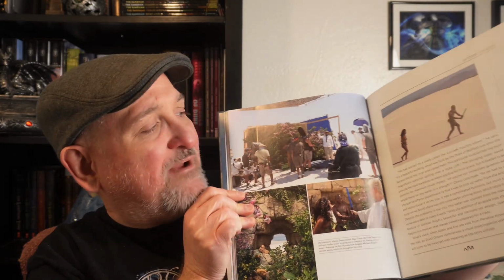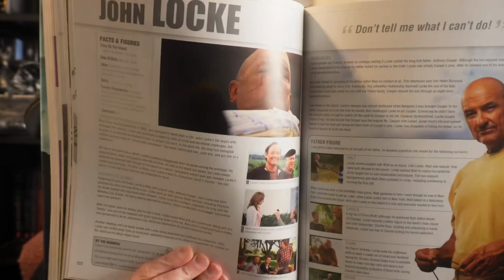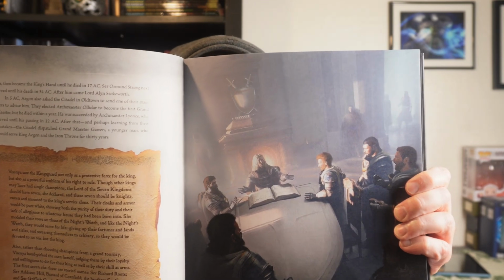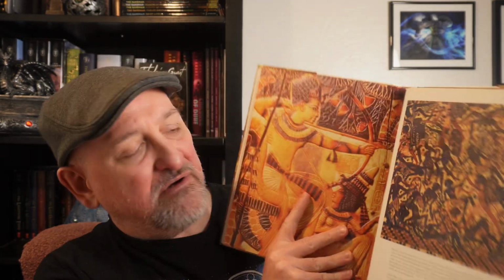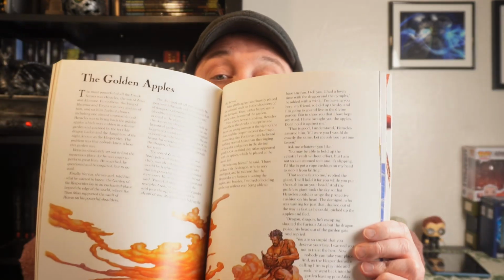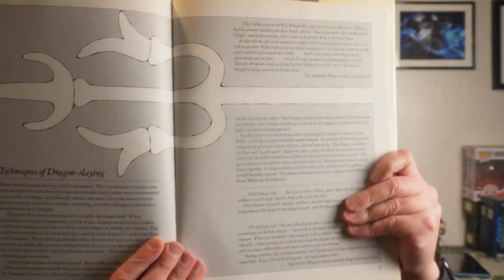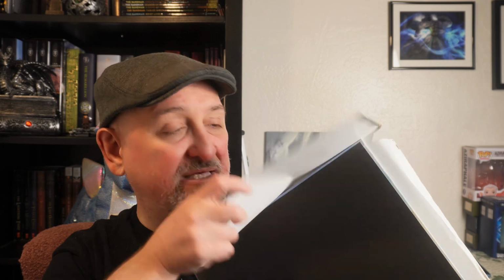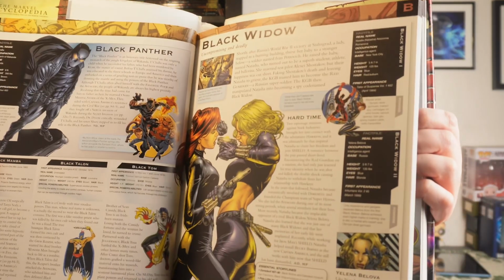My Coffee Table Books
Do you like coffee table books? I hope so, because I’ve got a bunch here.

✴️✴️ VIDEO CHAPTERS ✴️✴️

00:00 Hi
00:23 Intro
01:27 Forbidden Friendship
02:57 They Crashed
04:52 Dragon History
06:17 Lion sized
07:32 An Ancient Civilization
08:44 Ancient Gods
09:34 Dragons
10:33 More Dragons
11:26 Super Heroes
14:16 Marvelous Heroes

✴️✴️  CHANNELS MENTIONED ✴️✴️

✴️✴️ MY LINKS ✴️✴️

📕PURCHASE TALINDOR’S GUEST (my book)

🎁AMAZON WISHLIST